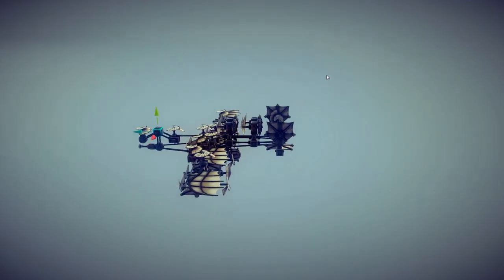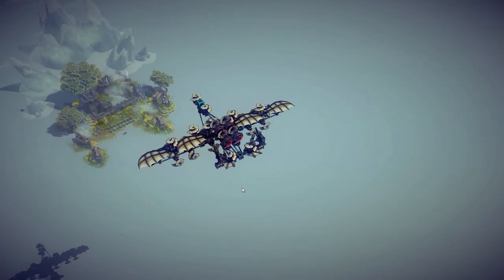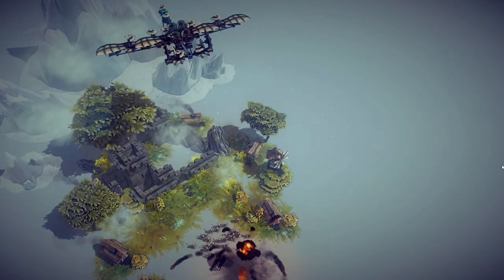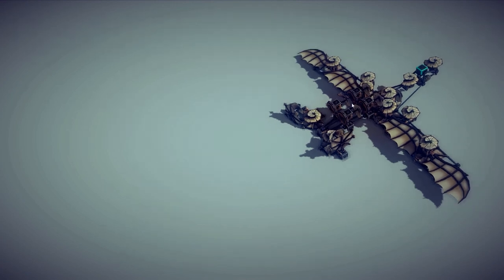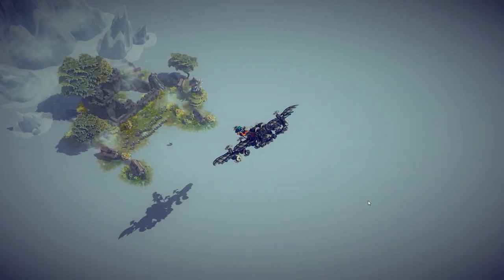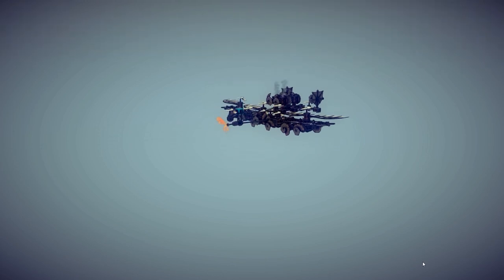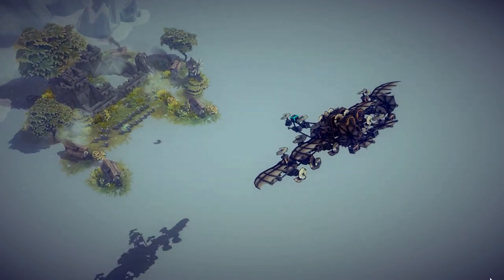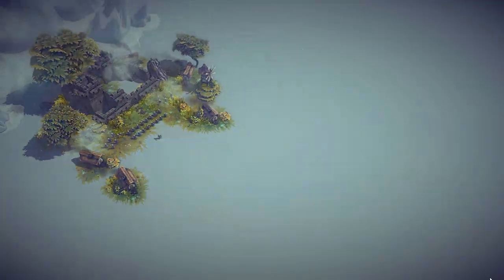Besiege - A 10 Warthog by Compass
★Besiege Playlists you may like:
►Besiege Gameplay Videos: